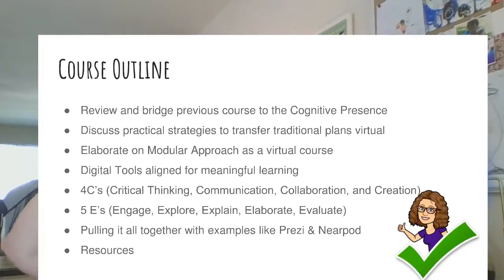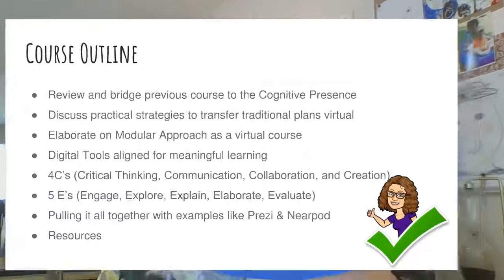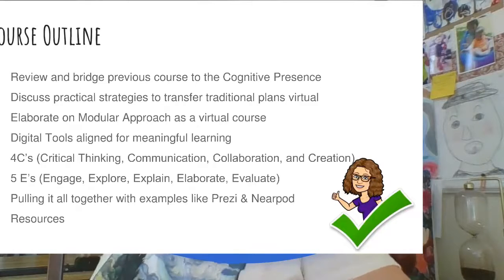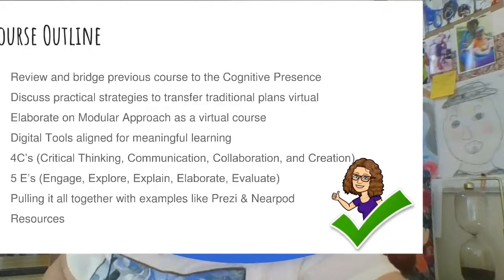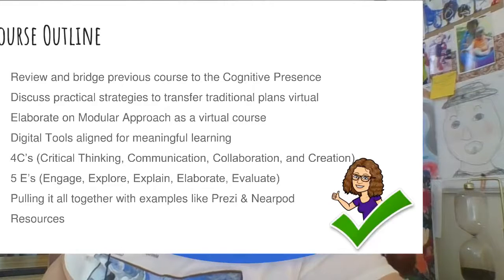Intro to Cognitive Presence- building blocks of a virtual classroom